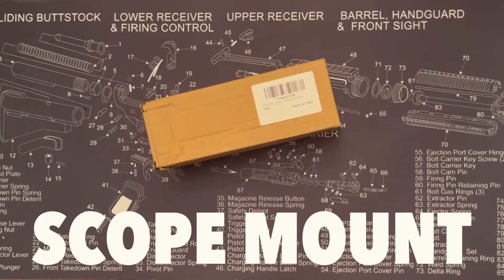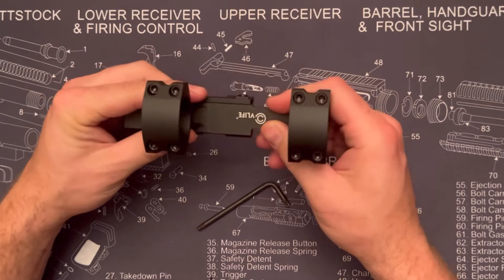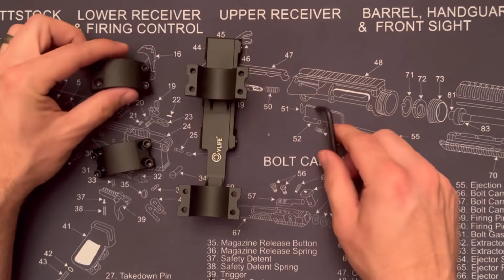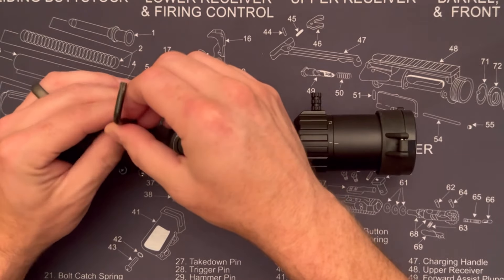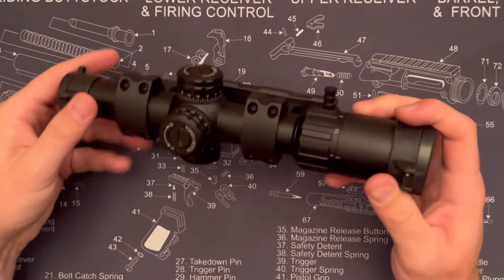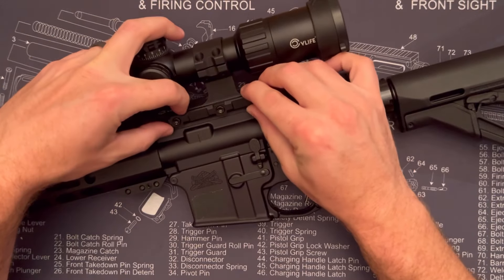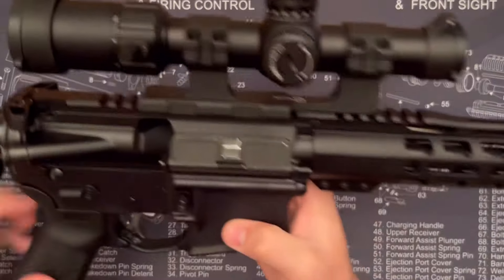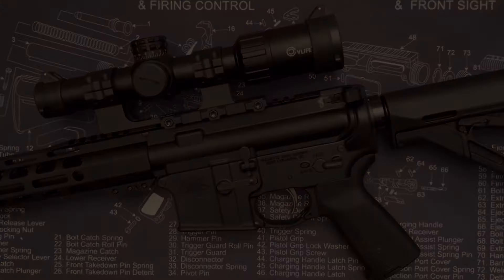7075 Aluminum Scope Offset Mount by CVLife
$22 CVLife offset scope mount - find it here on Amazon